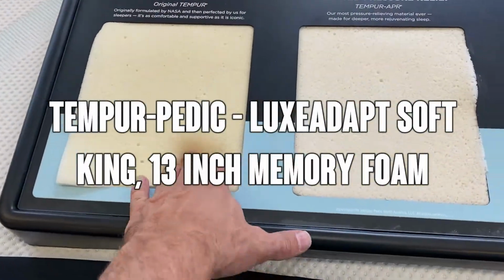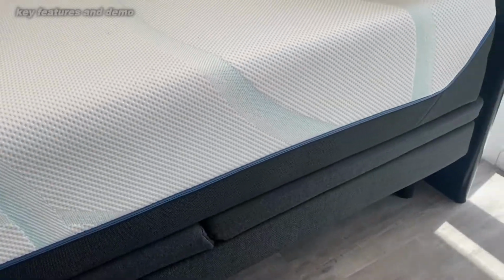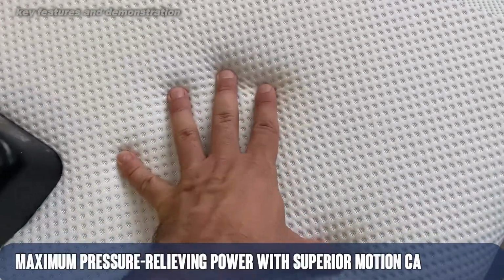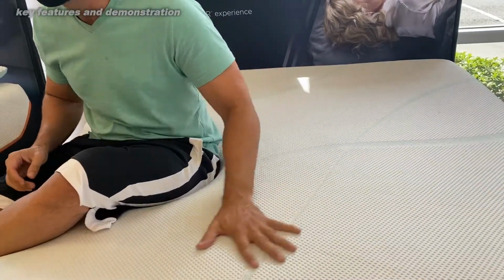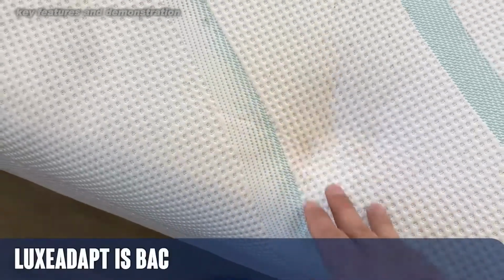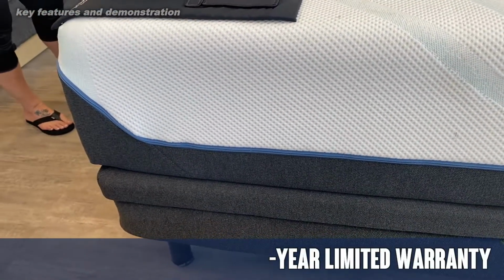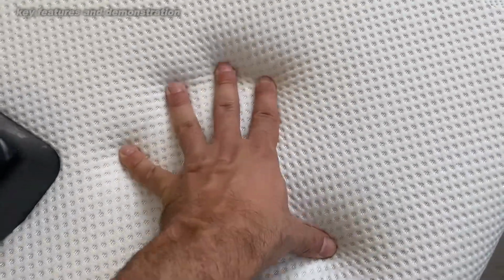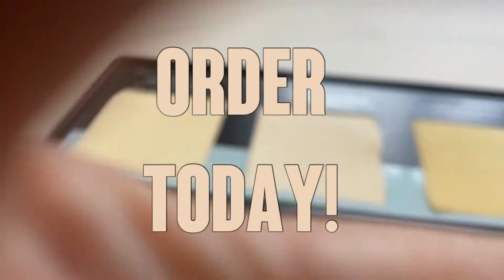Review Video - Tempur-Pedic -LuxeAdapt Soft Mattress, King, 13 inch Memory Foam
Tempur-Pedic -LuxeAdapt Soft Mattress, King, 13 inch Memory Foam

The TEMPUR-LuxeAdapt is the ultimate TEMPUR experience. Maximum pressure-relieving power. Superior motion cancellation. One-of-a-kind cooling technology. All combined with our groundbreaking new material which intuitively adapts to your unique body in ultra-conforming comfort. Fall asleep faster. Stay asleep longer. And experience total relaxation from the moment you lie down to the moment you rise.